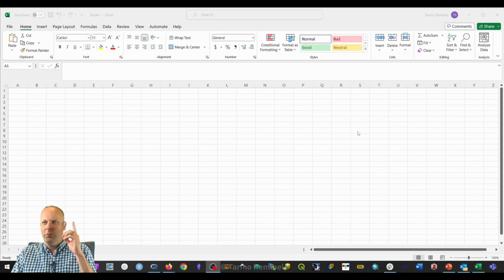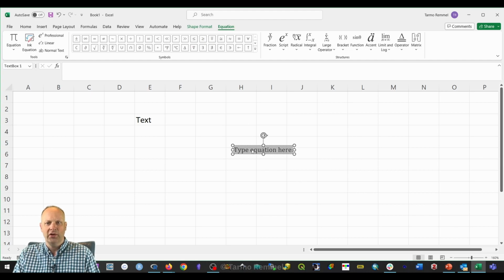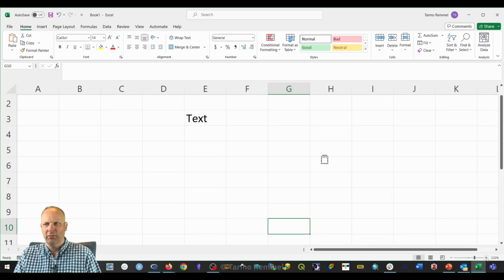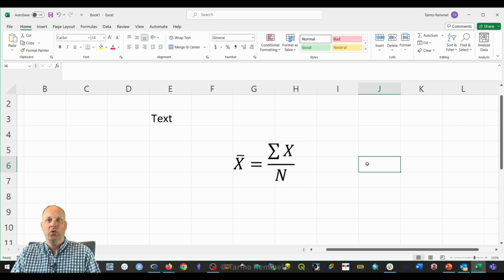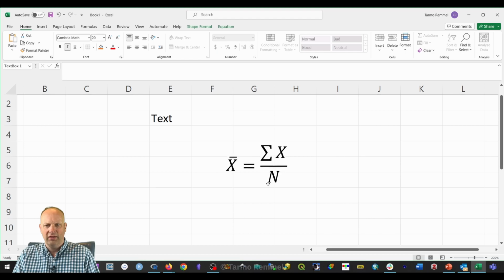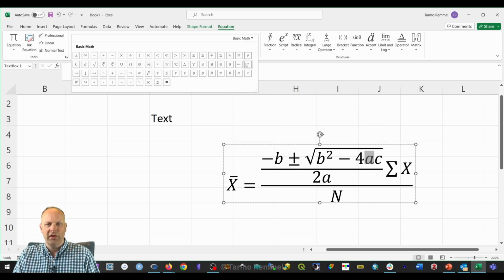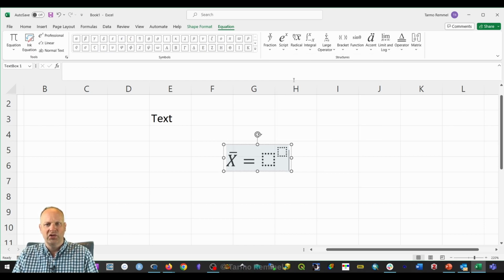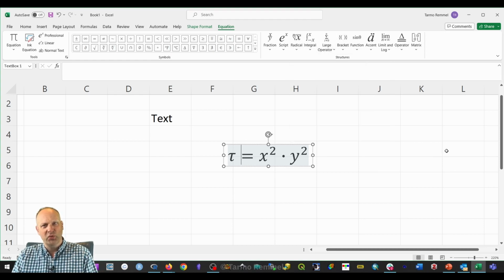2420 Tutorial - Microsoft Equation Editor